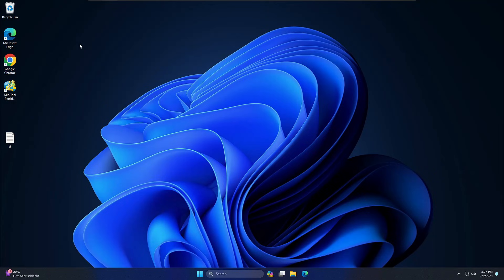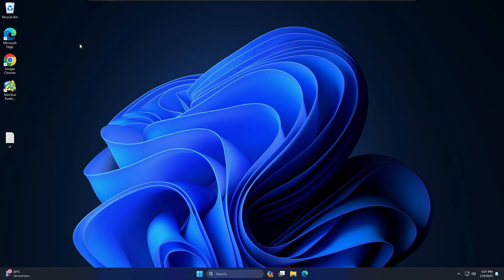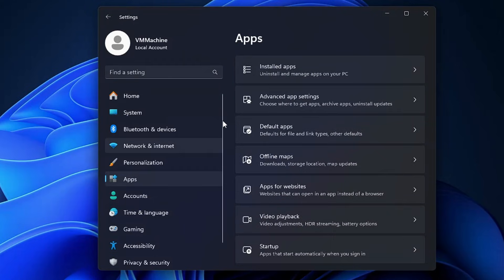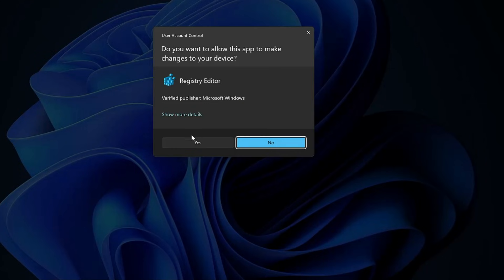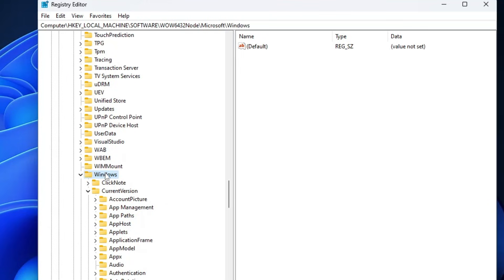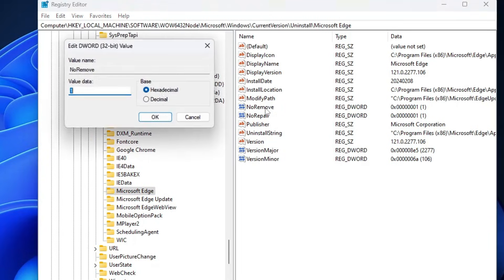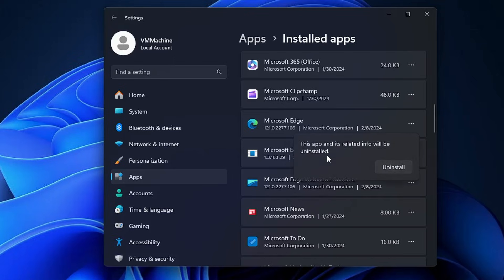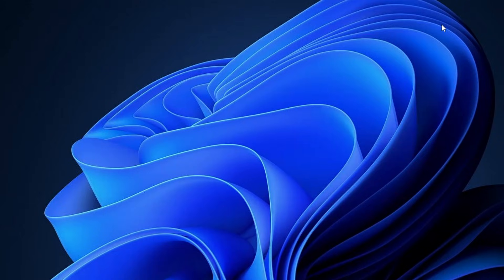UNINSTALL Microsoft Edge in Windows 11/10 (Without TOOL) NEW*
No need to use any third-party tool to uninstall the Microsoft Edge browser from your Windows PC/Laptop. This little Windows Registry trick will now enable the uninstall option for Microsoft Edge.

☑ Watched the video!
☐ Liked?